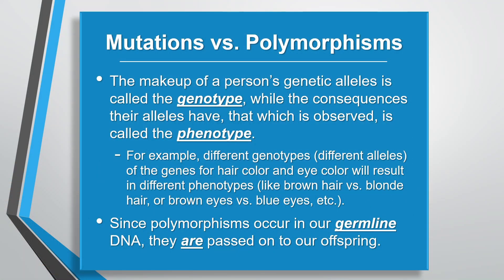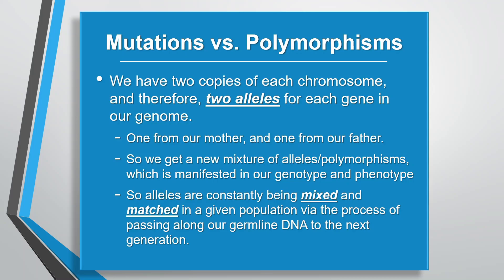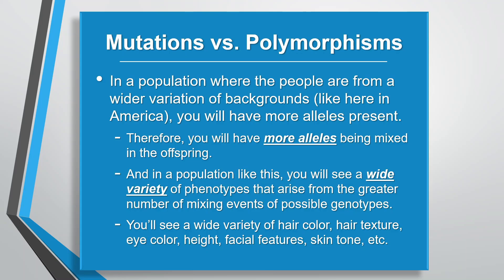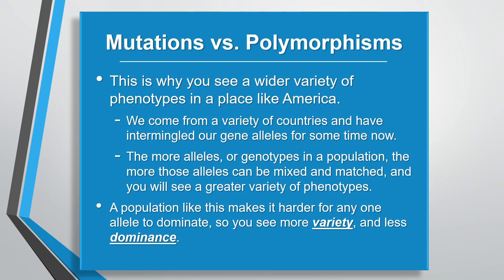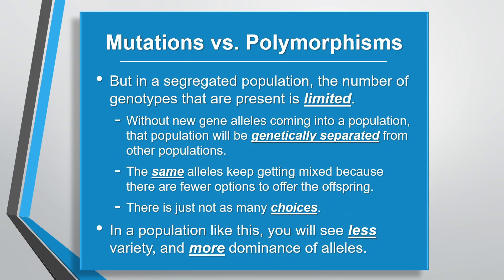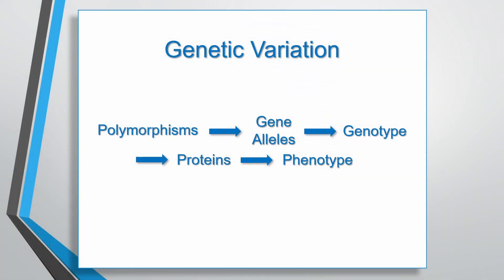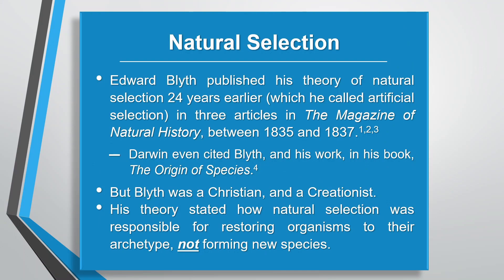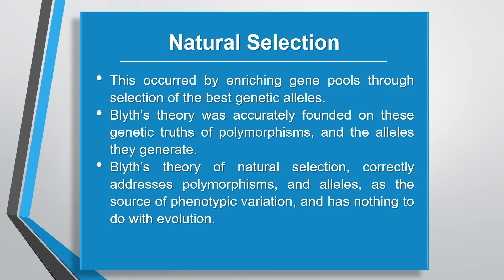The Function of Polymorphisms - Part 2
This video explains how polymorphisms function in generating a genotype.  It also explains how polymorphisms do not function in an evolutionary manner.

Sources Cited:
1.  E. Blyth, An Attempt to Classify the ‘Varieties’ of Animals with Observations on the Marked Seasonal and Other Changes Which Naturally Take Place in Various British Species, and Which Do Not Constitute Varieties, Parts 1-2, The Magazine of Natural History, 8(1):40-53, January, 1835.
2.  E. Blyth, Observations on the Various Seasonal and Other External Changes Which Regularly Take Place in Birds, Parts1-4, The Magazine of Natural History, 9:399-407, 1836.
3.  E. Blyth, On the Psychological Distinctions Between Man and Other Animals, Parts 1-4, The Magazine of Natural History, 10:1-9,77-85,131-141, 1837.
4.  C. Darwin, On the Origin of Species, Empire Books, Greensboro, NC, 2011, a republication of the original publication, On the Origin of Species by Means of Natural Selection, or the Preservation of Favoured Races in the Struggle for Life, John Murray, London, U.K., 1859.